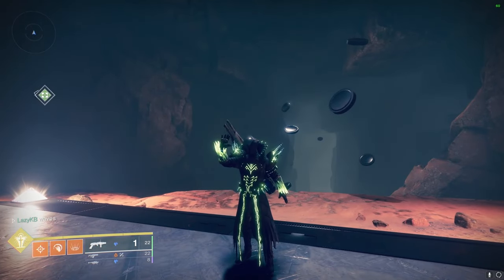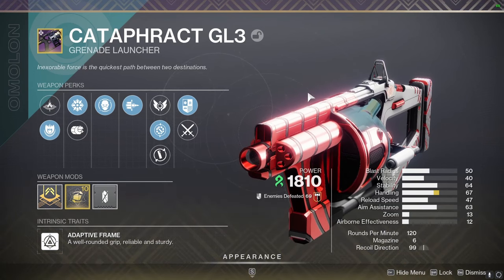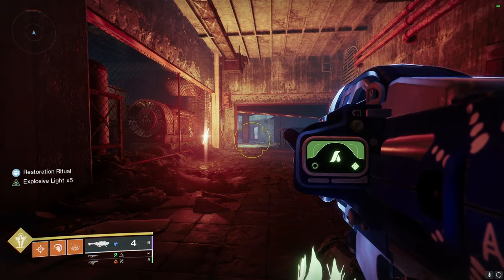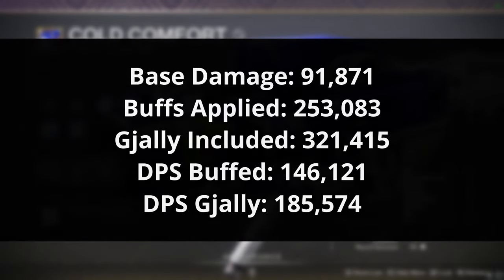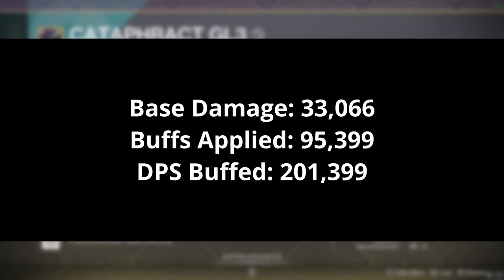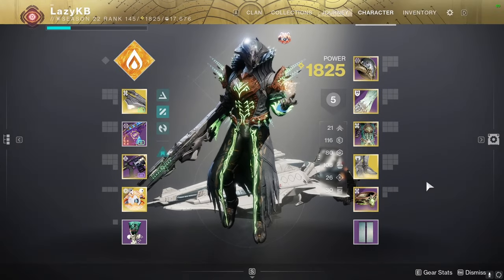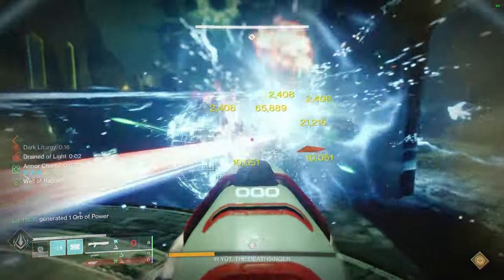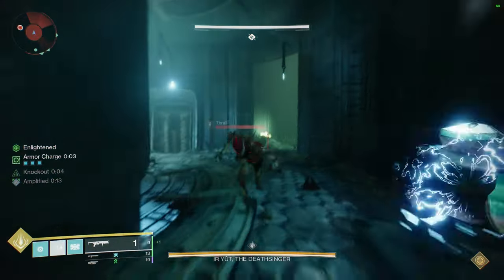This New Grenade Launcher Does More DPS Than Rockets! (Full DPS Breakdown)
I referenced Aegis a lot! If you don't know him he is THE source for raw data regarding DPS for this game. Check him out! Many people will use his data as a source.